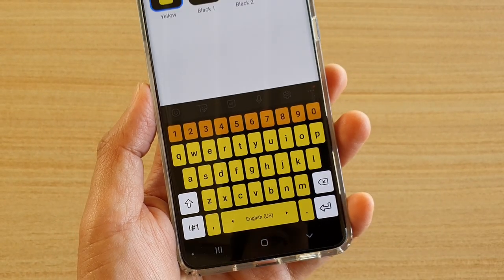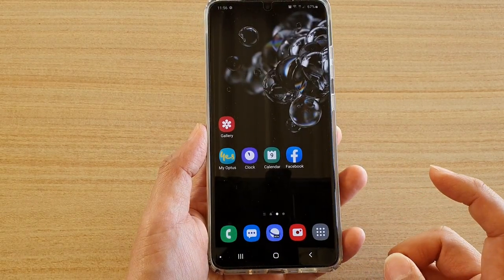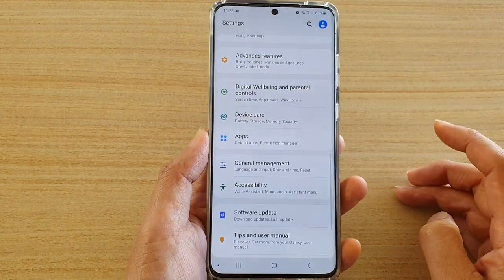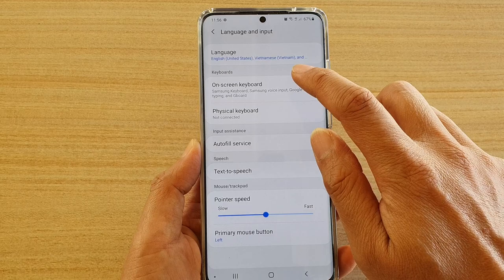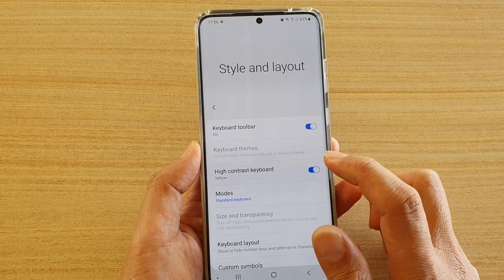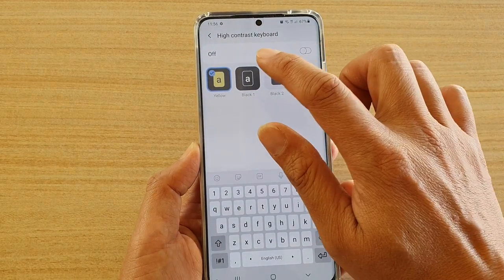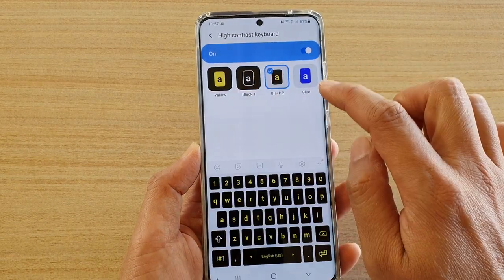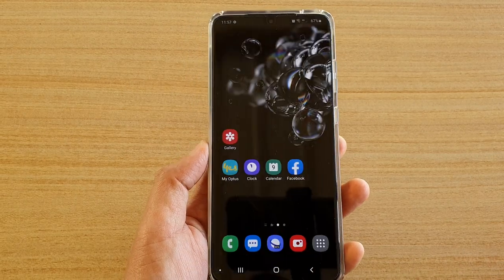Galaxy S20/S20+: How to Change Keyboard High Contrast Color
Learn how you can change keyboard high contrast color on Galaxy S20 / S20 Plus / S20 Ultra.

Android 10.